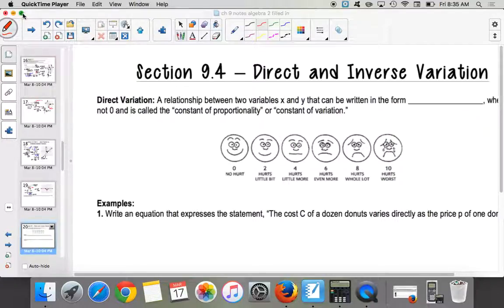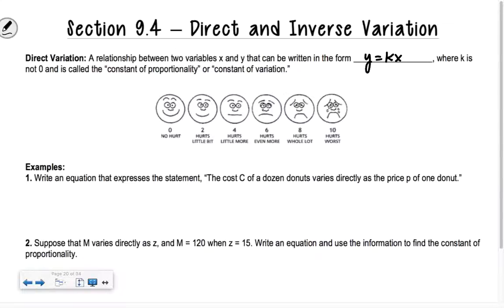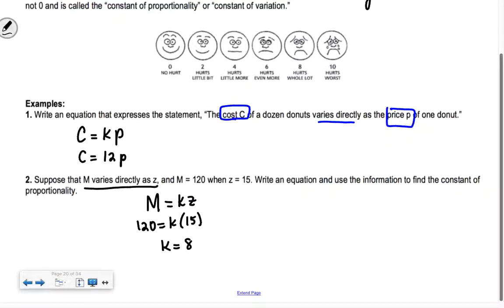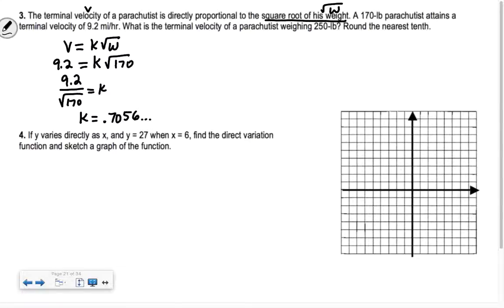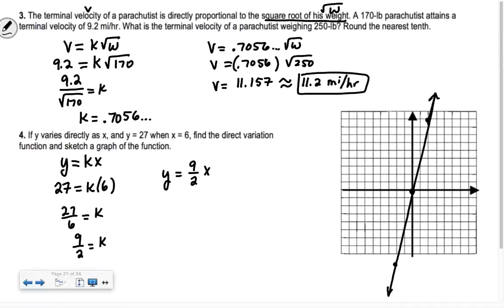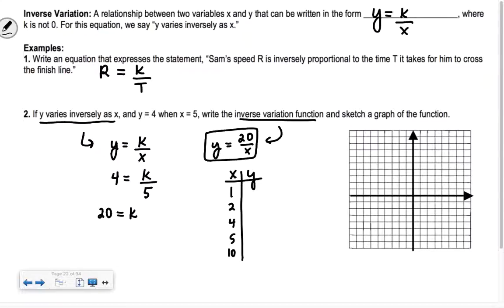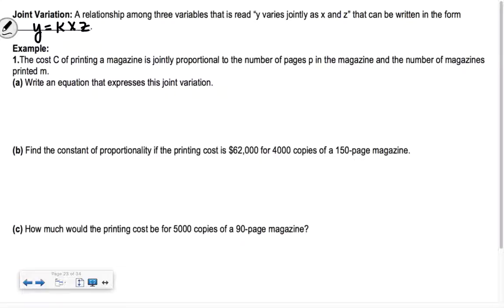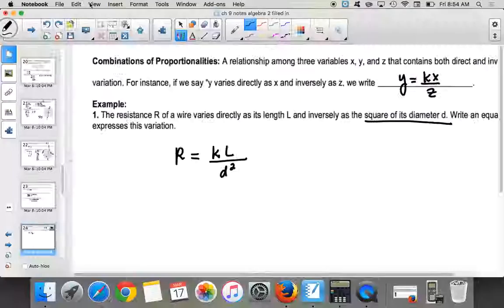Section 9.4 Algebra 2: Direct and Inverse Variation